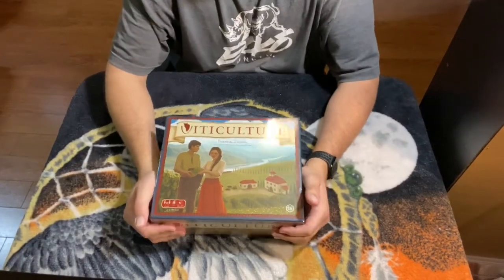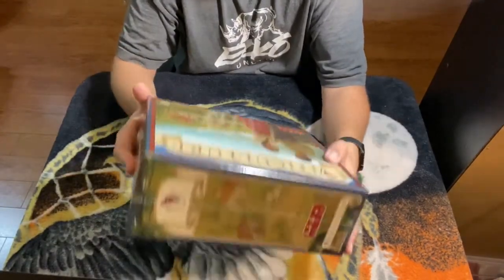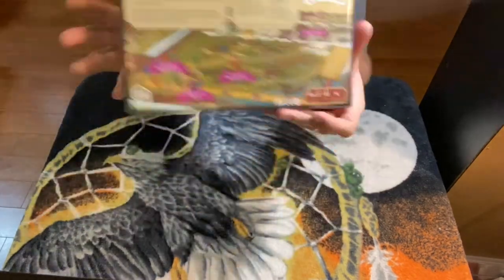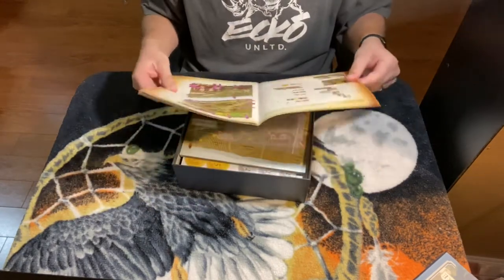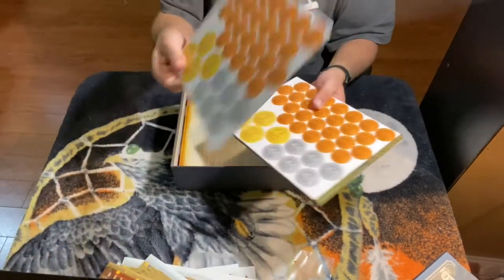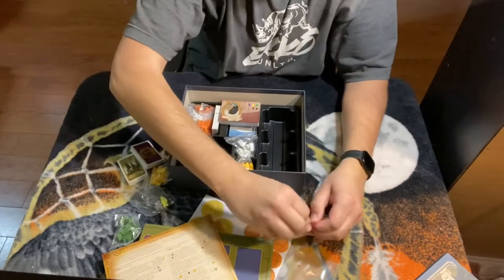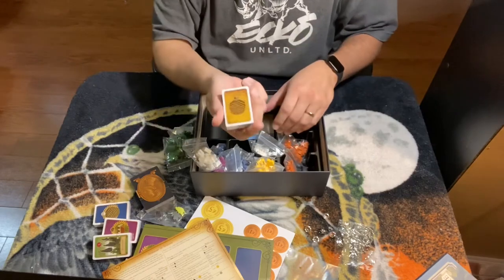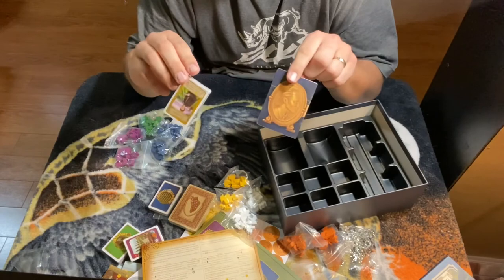Viticulture Essential Edition unboxing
Boring unboxing video today but I’m excited about this game. Who wouldn’t want to be known as having the greatest winery in Italy?!